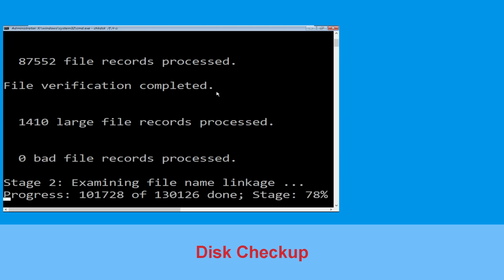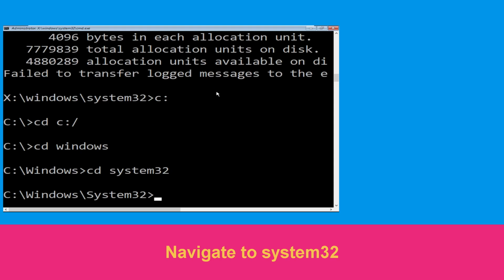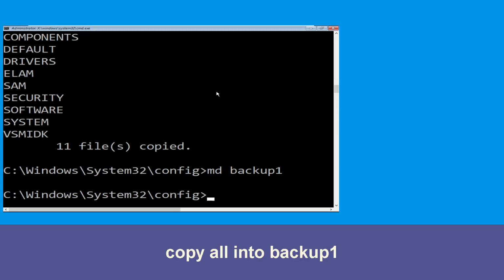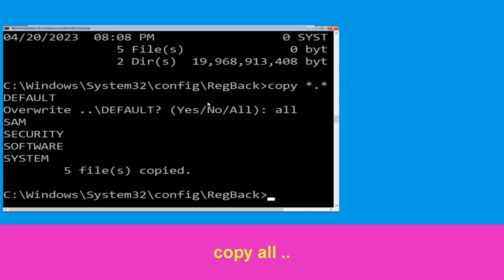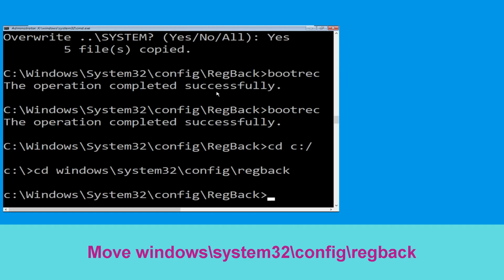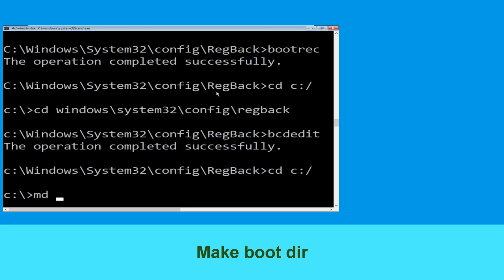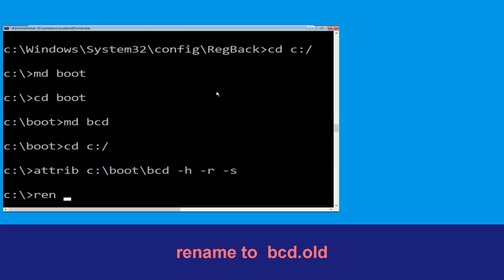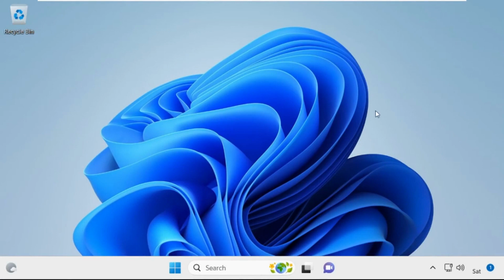DIRTY_MAPPED_PAGES_CONGESTION 0x000000EB Windows 11 Blue Screen Error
• IRQL_NOT_LESS_OR_EQUAL Error
• BAD_POOL_CALLER Error